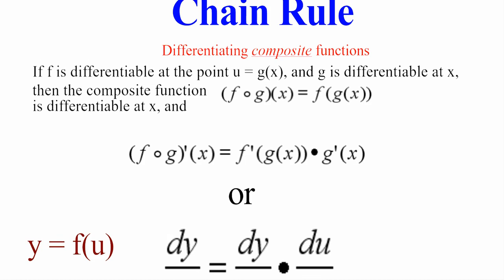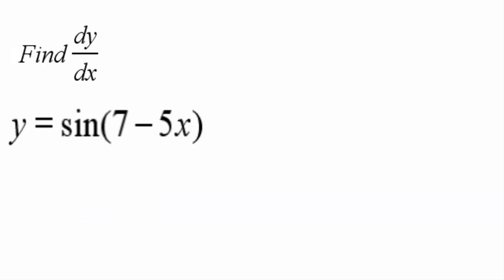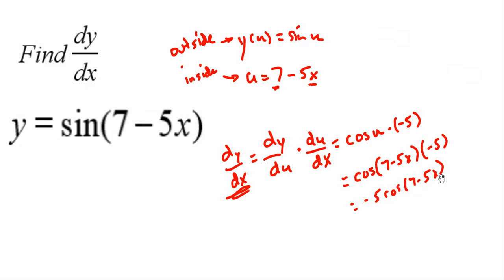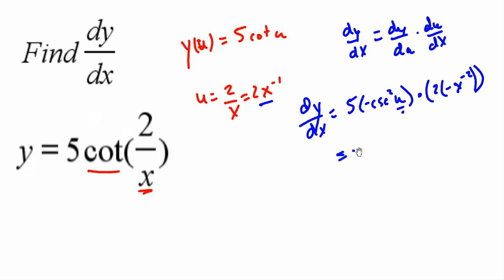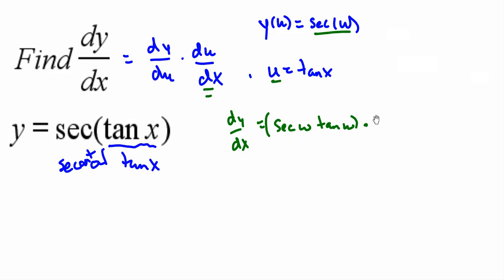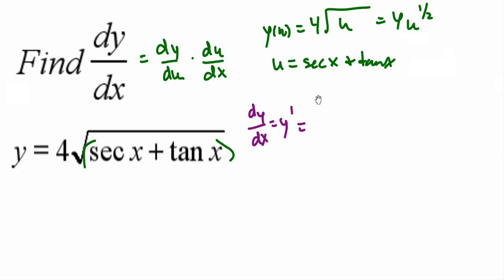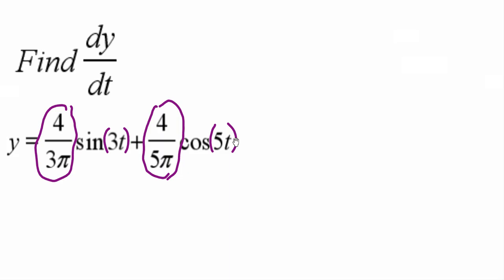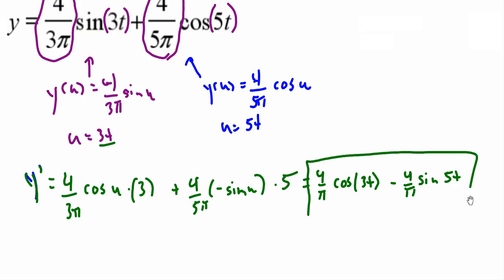Chain Rule: Differentiating Composite Function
Explanation of the chain rule and examples of how to use the chain rule.